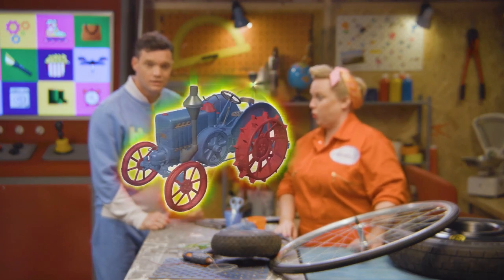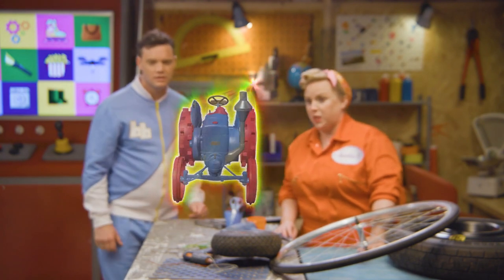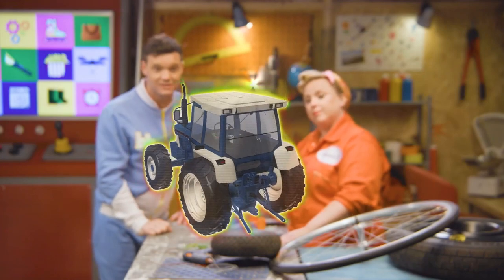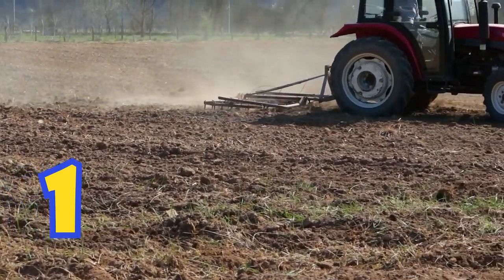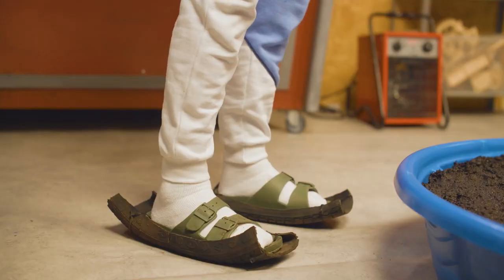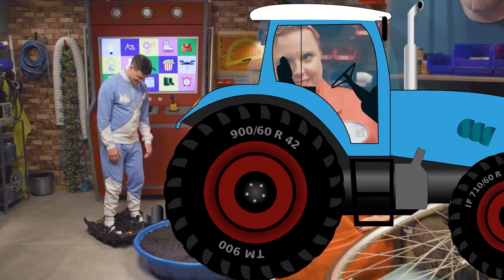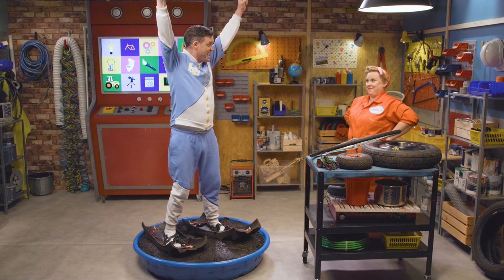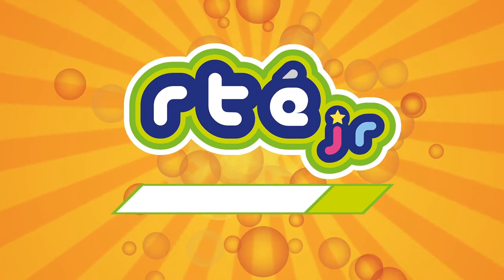Learn About the History of Tractors! 🚜 🚜 🚜 | Body Brothers | @RTÉjrOfficial​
Learn about all kinds of tractors, including the BIGGEST TRACTOR in the world from the extremely knowledgeable Auntie B!